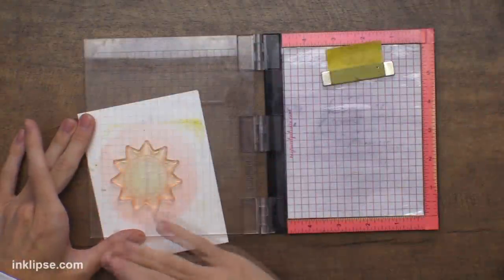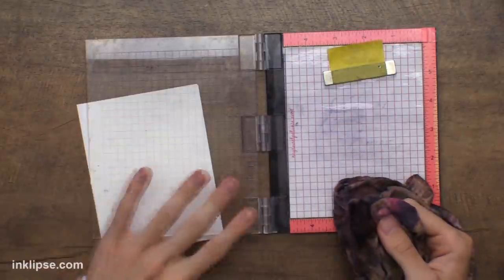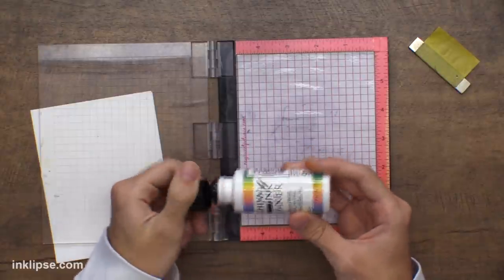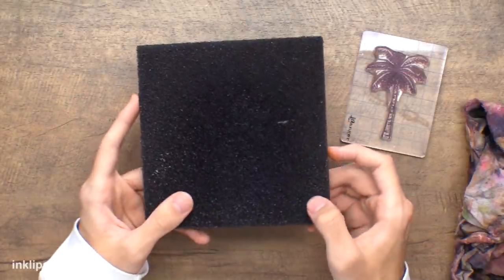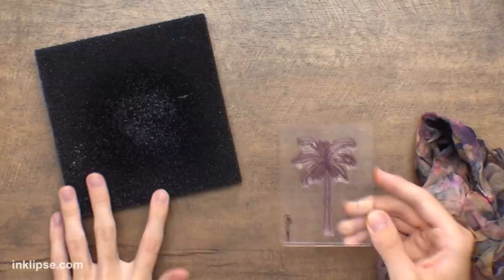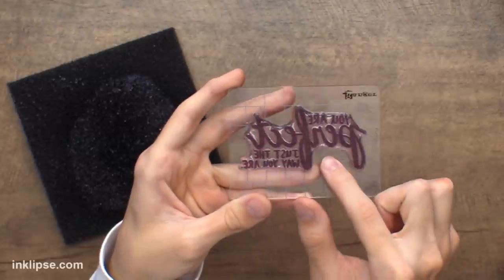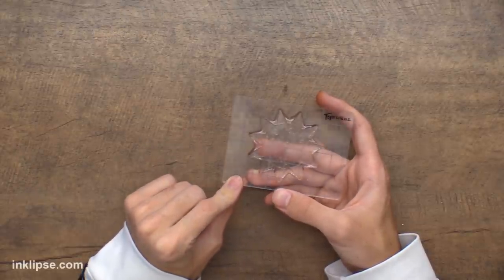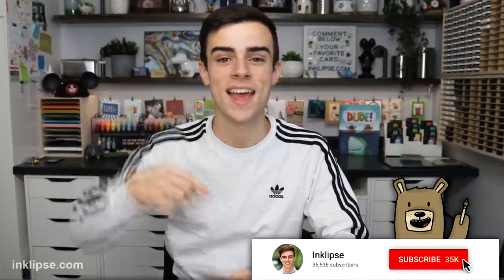Stamp Cleaning (How To Clean & Maintain Your Stamps)!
Simon Hurley shares his favorite stamp cleaning techniques and how to clean & maintain your stamps! :)

✩ ✩  MAIN SUPPLIES ✩ ✩

• Brutus Monroe SQUEAKY CLEAN DISPENSER No Mess Bottle BRU6845